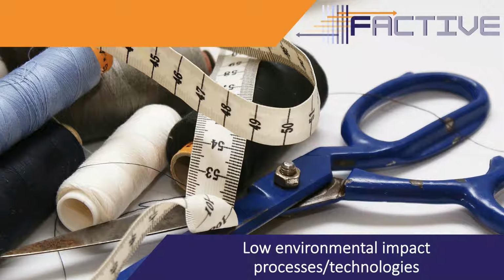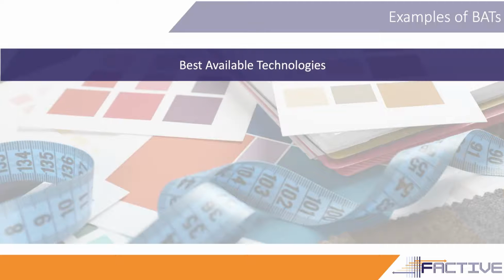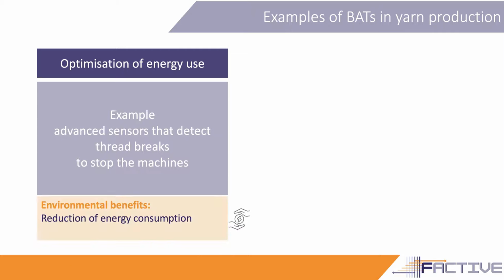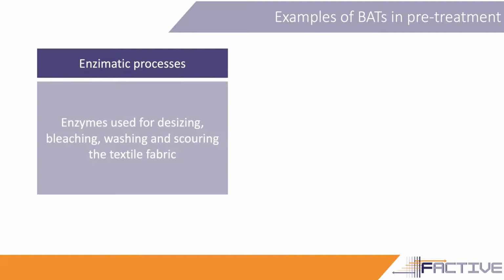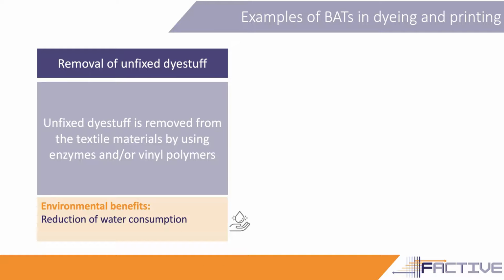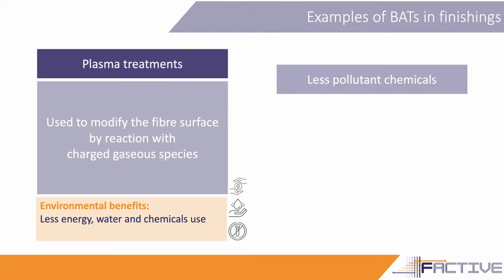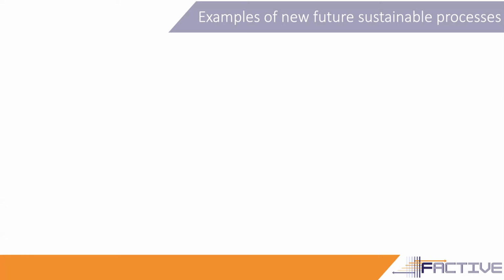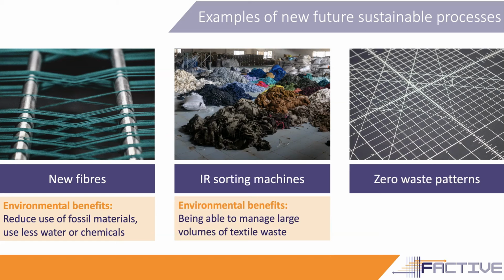Low environmental impact processes/tecnologies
In this video lecture we focus on examples of BAT in the textile industry.